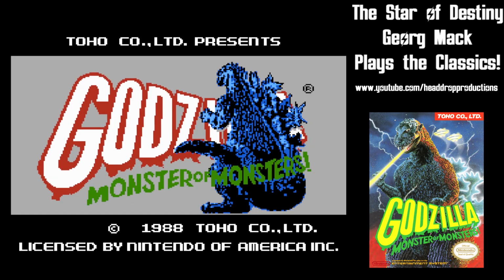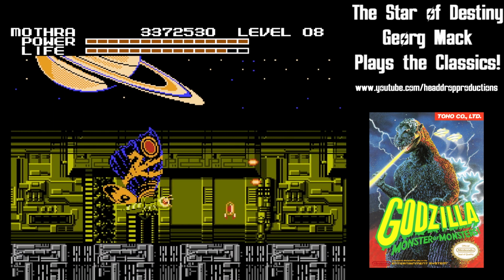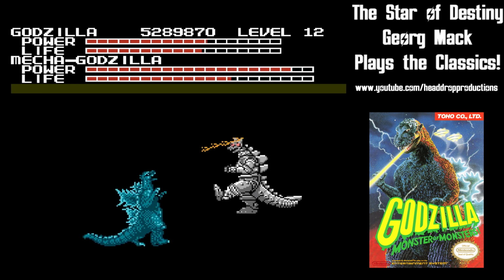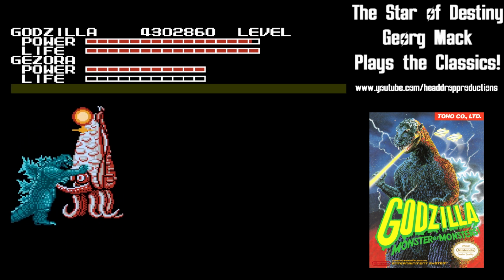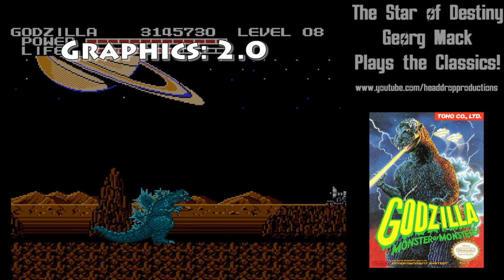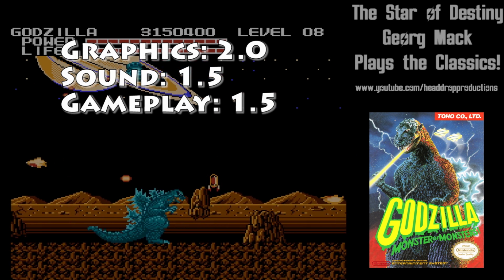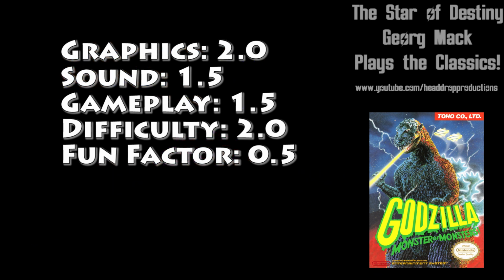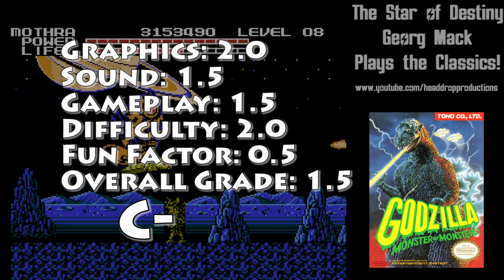Georg Mack Plays the Classics - Godzilla: Monster of Monsters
It's Kaiju battling throughout the solar system in Godzilla: Monster of Monsters!